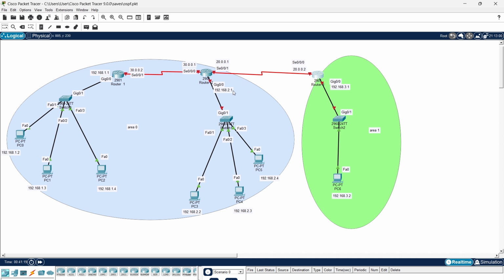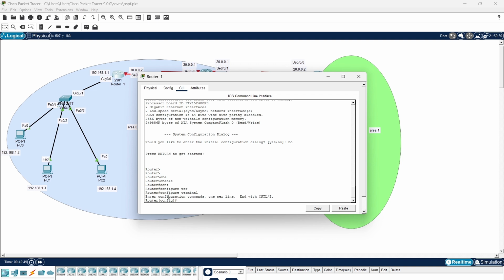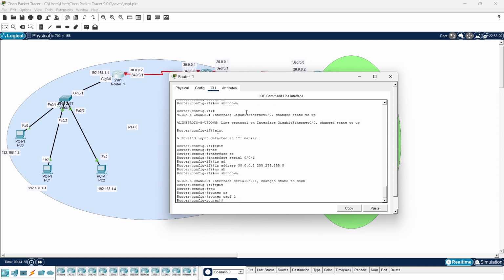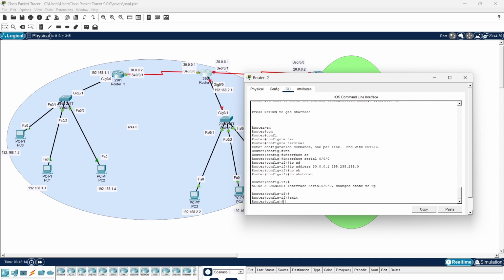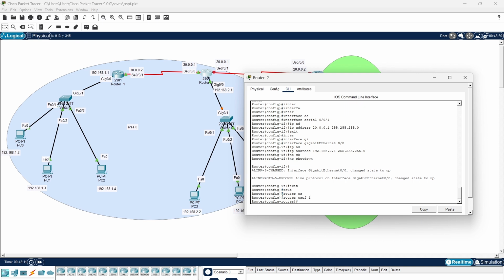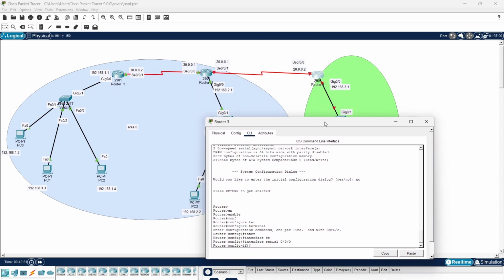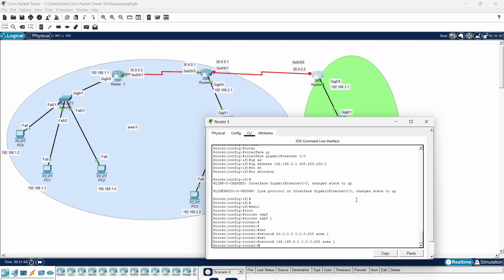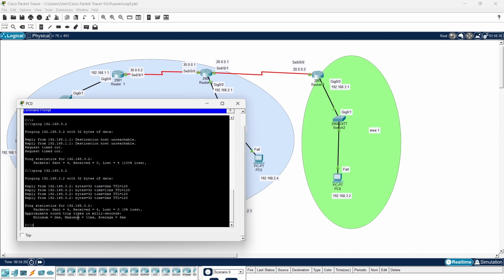OSPF Configuration in Cisco Packet Tracer | Multi Area OSPF Step by Step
In this video, you will learn how to configure OSPF routing in Cisco Packet Tracer using three routers and multiple networks.

The lab covers:

Basic OSPF configuration
Multi Area OSPF setup
Area 0 and Area 1 configuration
IP address assignment
Network advertisement in OSPF
Router-to-router communication
Testing connectivity using ping

This tutorial is beginner friendly and explained step by step for students learning networking, Cisco routing, and Packet Tracer labs.

Topics Covered:

OSPF Process ID
OSPF Areas
Network Command
Dynamic Routing
Cisco Packet Tracer Practical